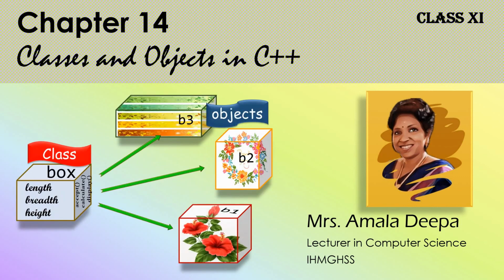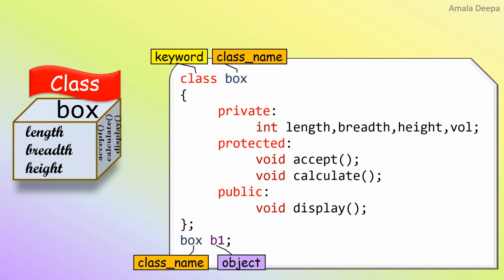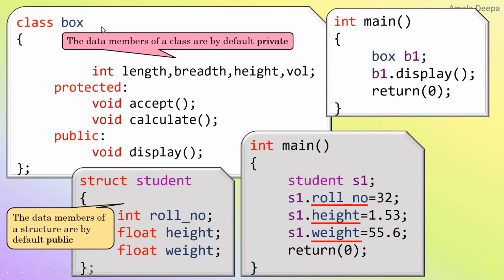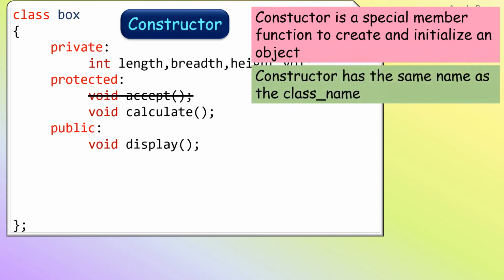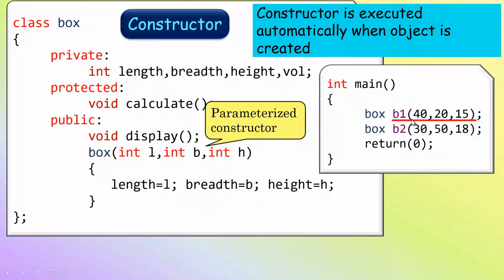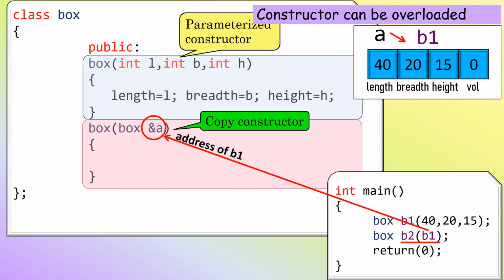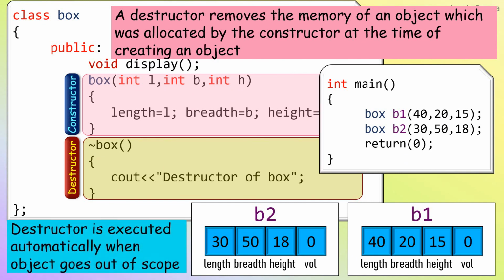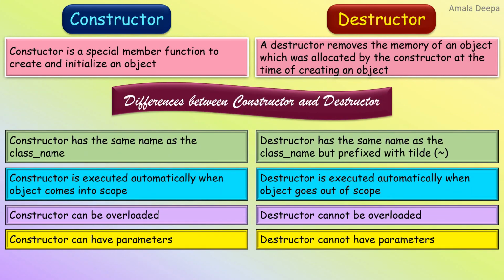XI-CS-Chapter14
Classes and Objects in C++, General form of class declaration, Access specifiers - private, protected and public, class members, creating objects- local objects and global objects, accessing class members, inline and outline functions, difference between structure and class, constructor, destructor.